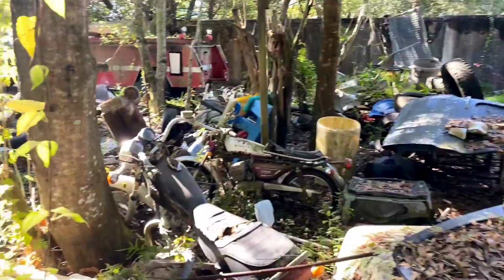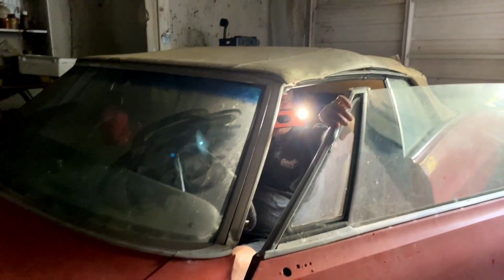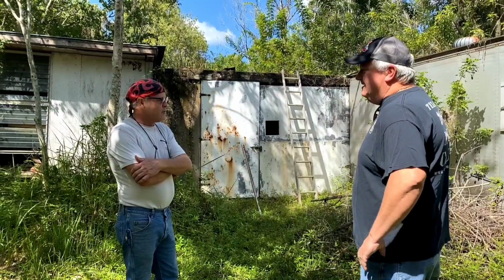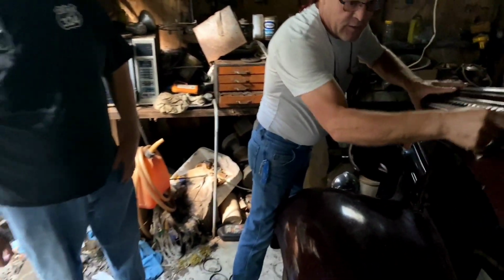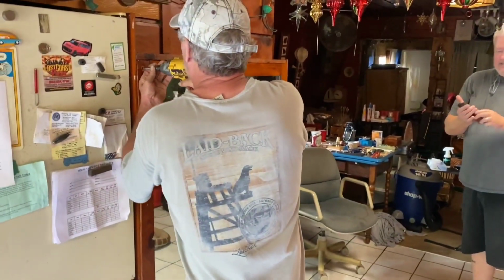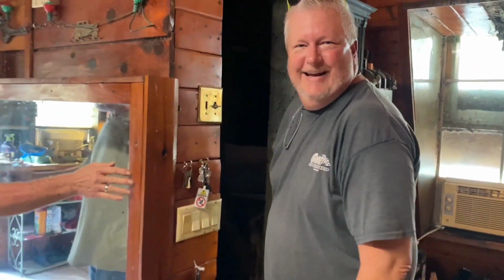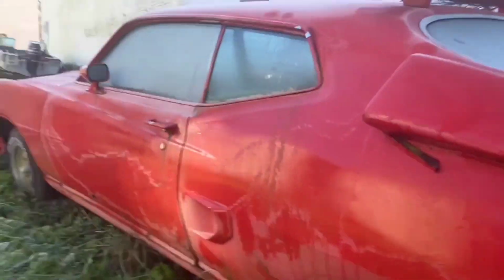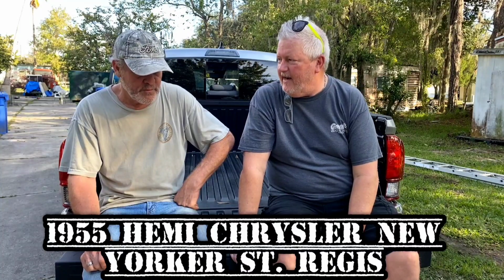BARN FIND HEMI, MORE!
It all started when I ran across an old junkyard close to Tampa, Florida. I met the owner, a retired Navy veteran who allowed me to wander through the old cars and vintage fire trucks, but not until he warned me about the water moccasins and alligators. We documented the rusty hulls and trailers full of parts. Now, in this final video, we see the cars that have been stored for up to 40 years, out of the harsh Florida sun. There's a classic ragtop and a hemi-powered car, too! Enjoy our walk through a time that is fading as we speak. The best part? It's all for sale.